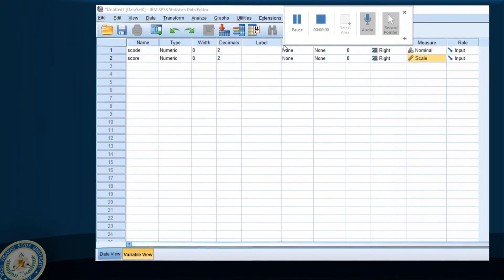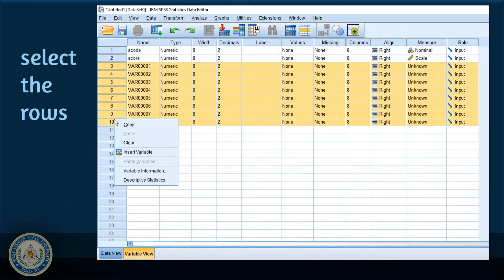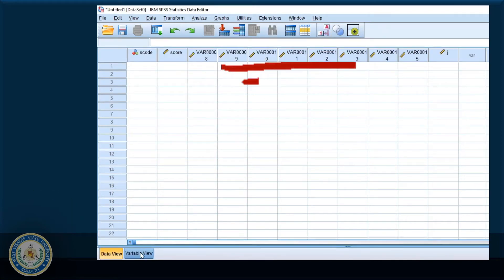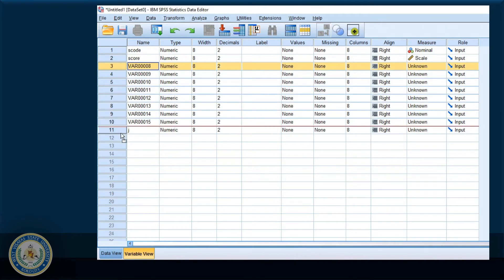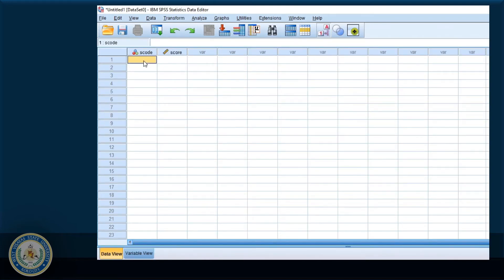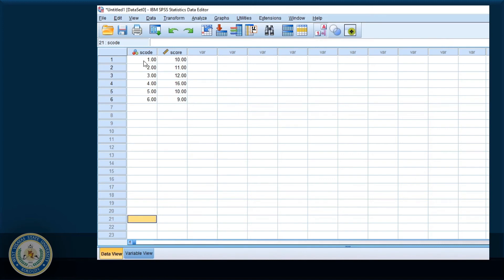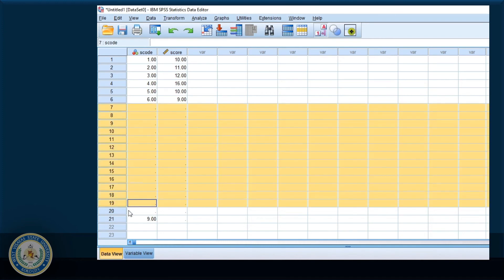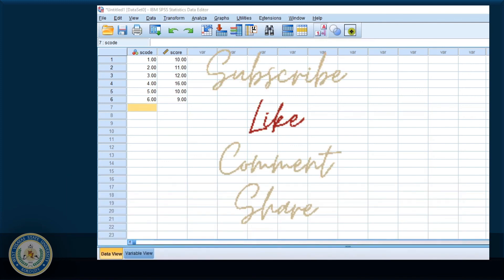Delete Variables and Data in SPSS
Review the encoded data and variables, and delete those that are not needed.
In that way, we avoid possible misinterpretation of results.